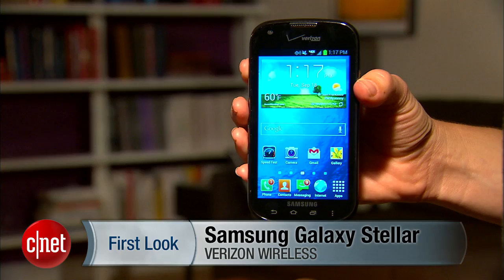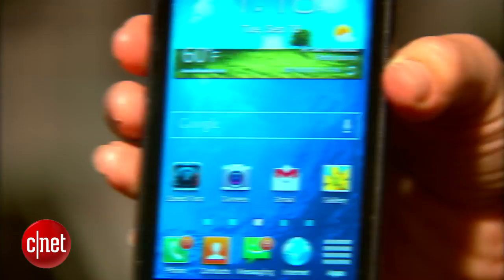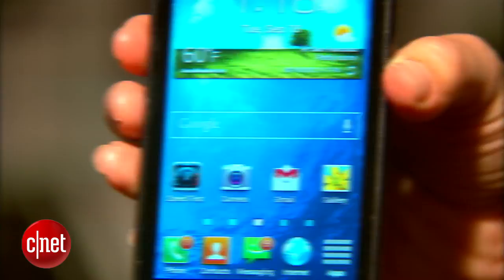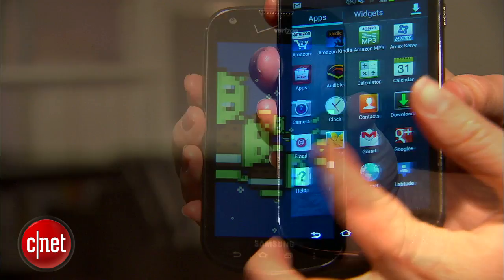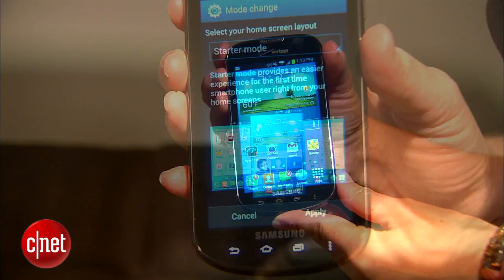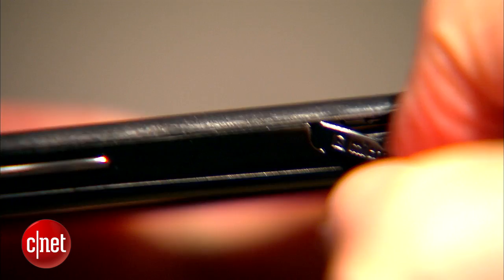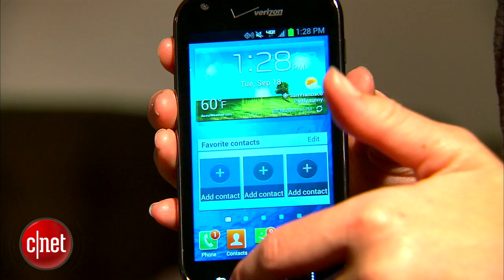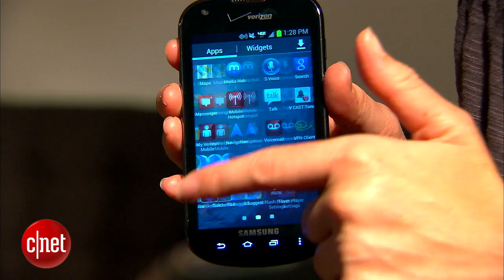Samsung Galaxy Stellar shines for $0 - First Look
This starter Android phones has more bells and whistles than you might think, including LTE and a dual-core processor.